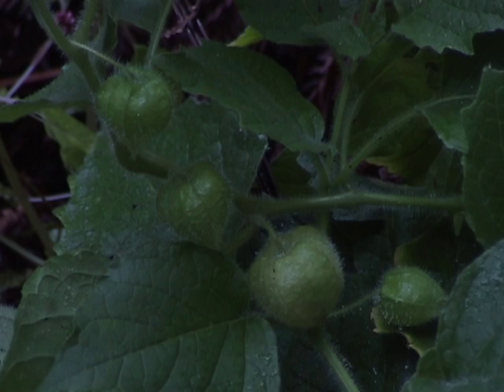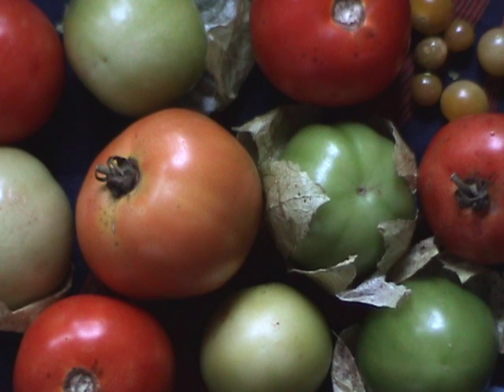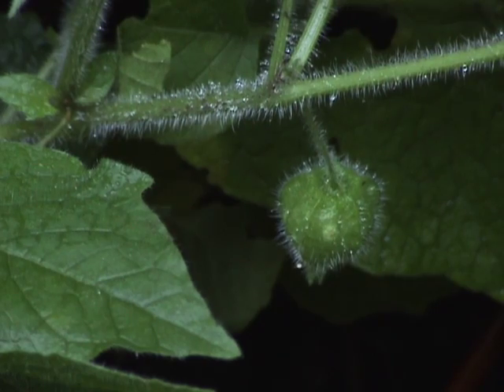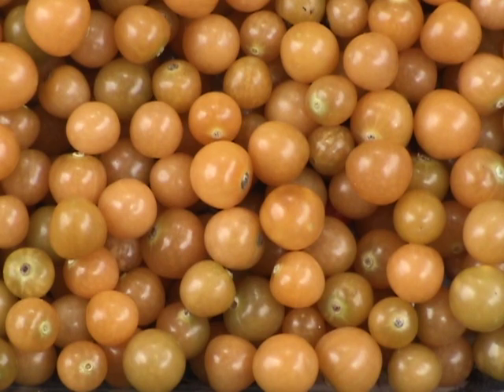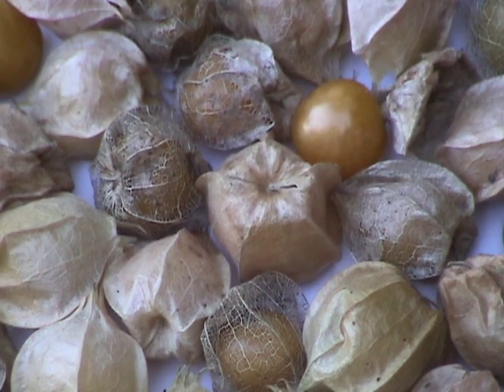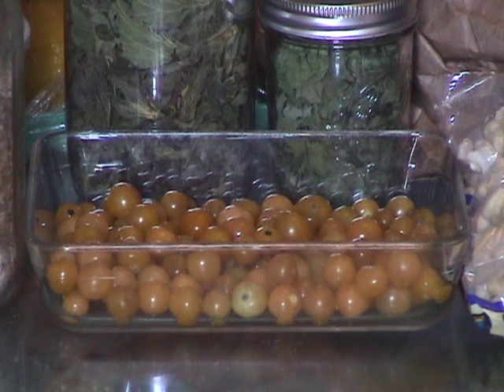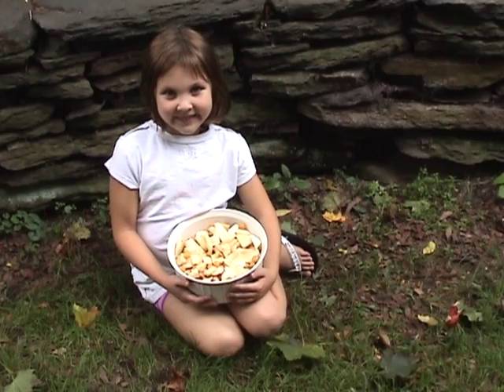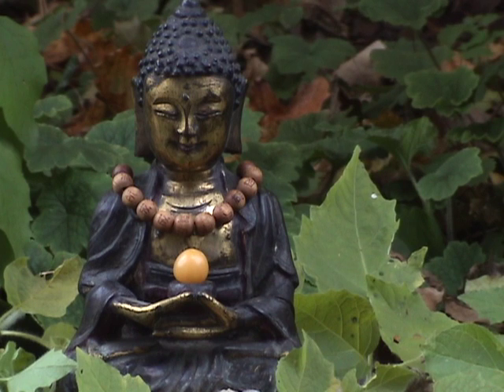Edible Plants: Goldenberry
Goldenberry ("Physalis"spp.) is also known as Ground Cherry, Husk Tomato, & Cape Gooseberry.This fruit that deserves to be brought out of obscurity. It ripens in autumn & has an unusual taste.